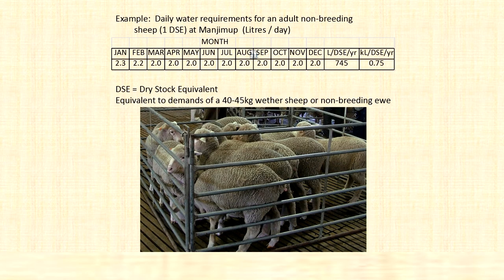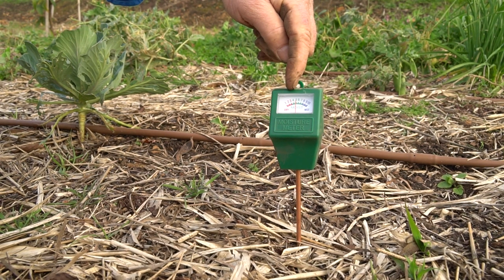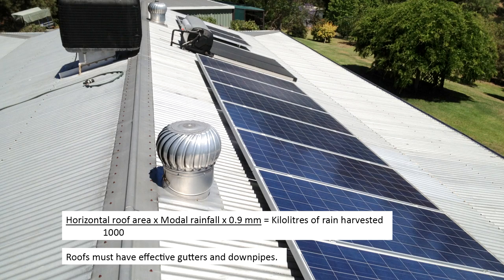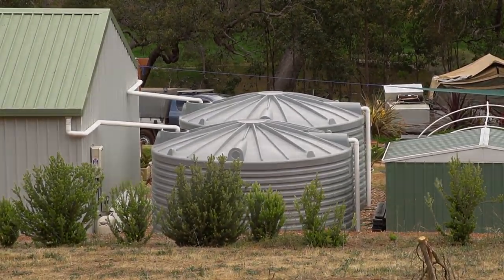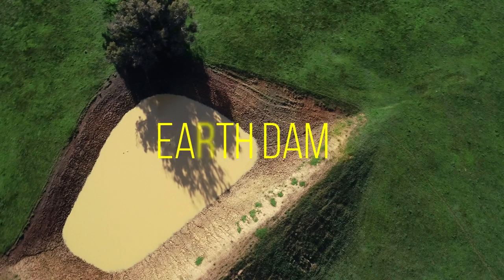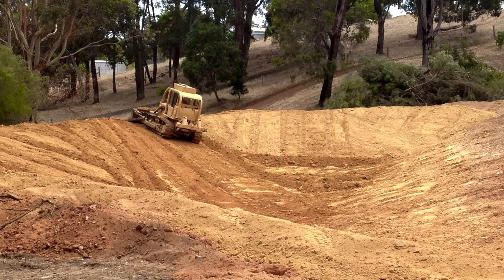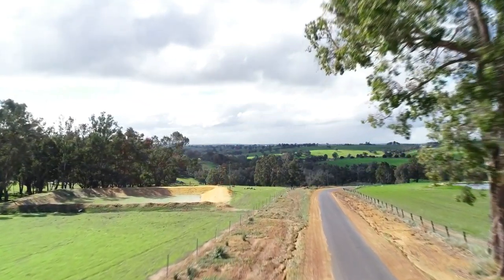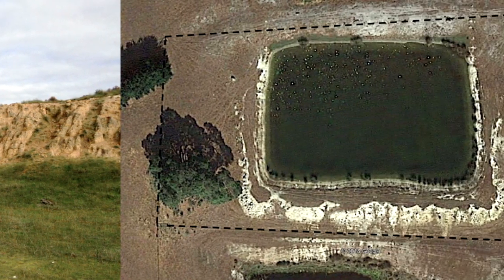VIH Vid 4 Water Requirements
Video four. Public awareness four part educational video series. An overview of many factors you need to know about moving onto the land as a new lifestyle.